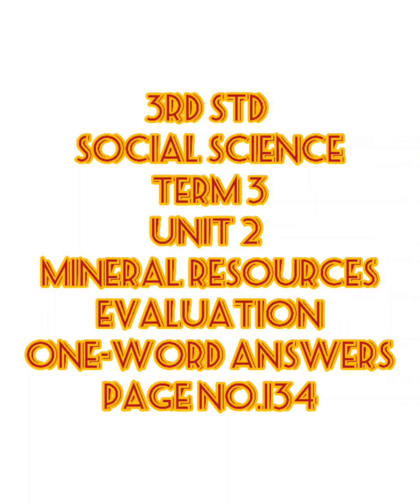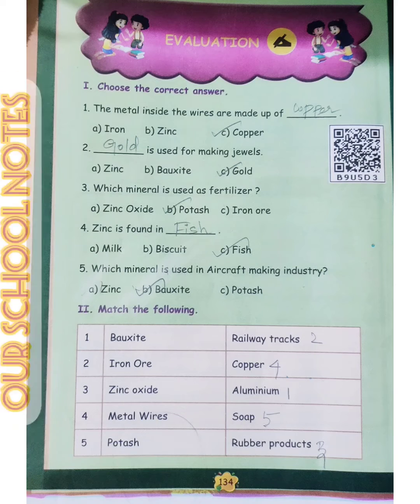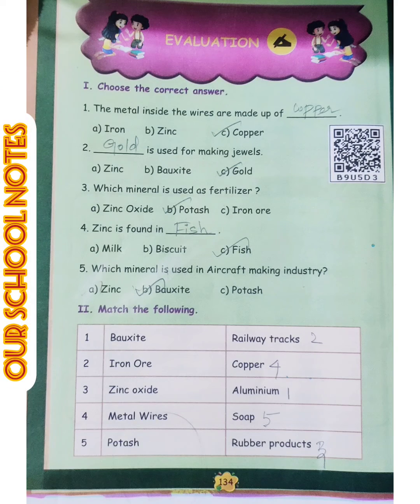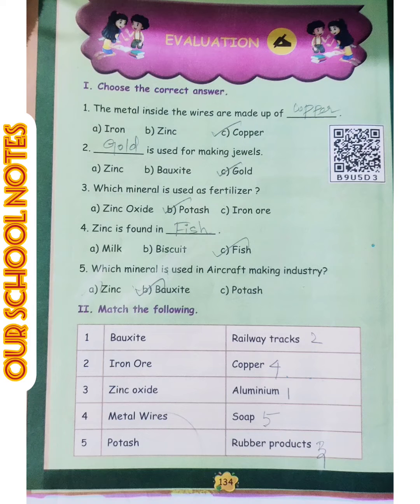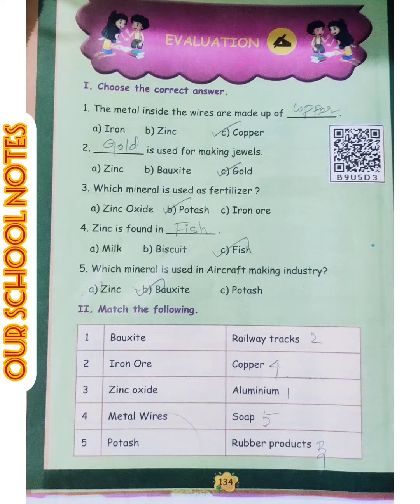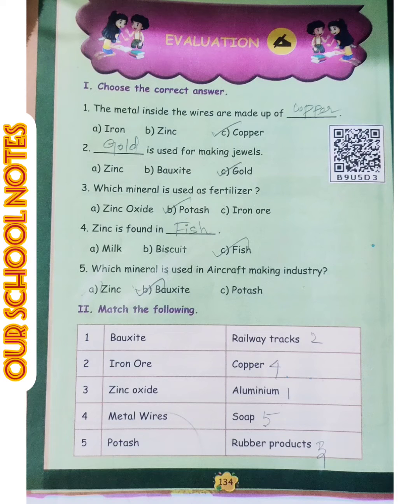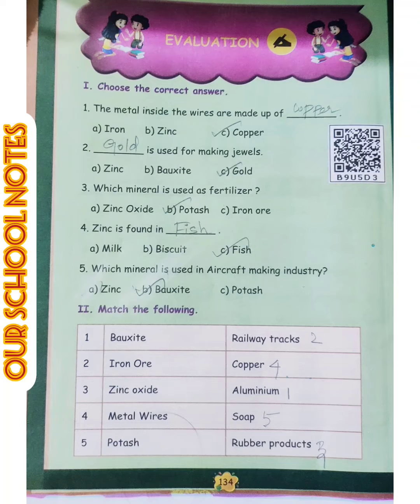3rd Std Social Science- Term 3- Unit2.Mineral resources - Evaluation-Page no.:134 answers